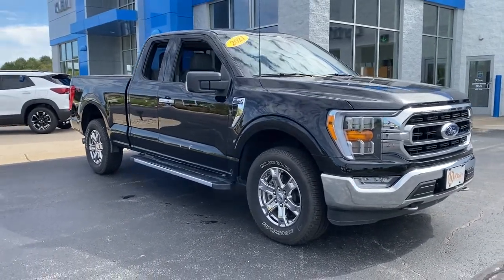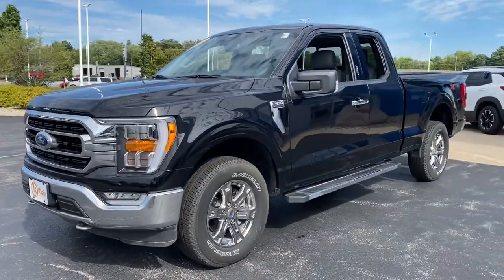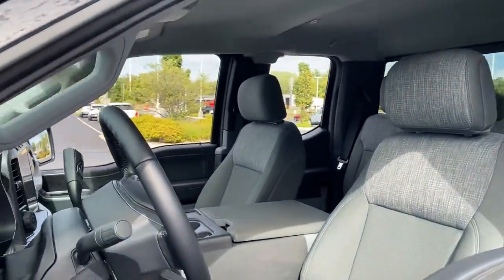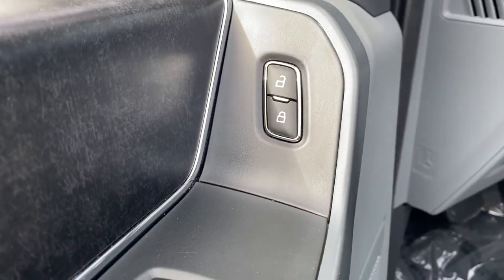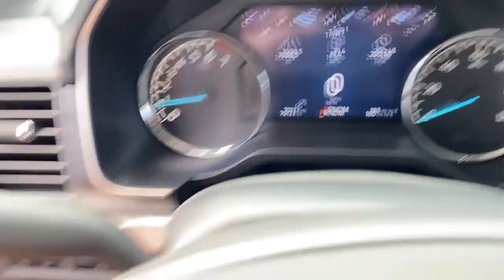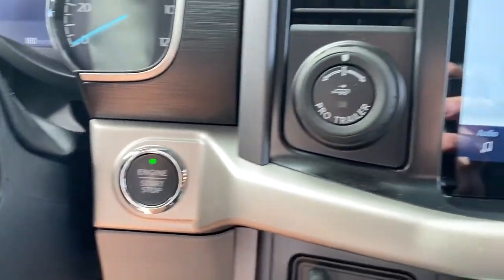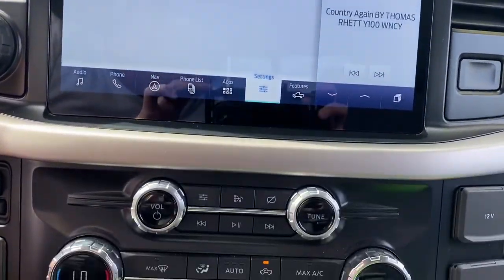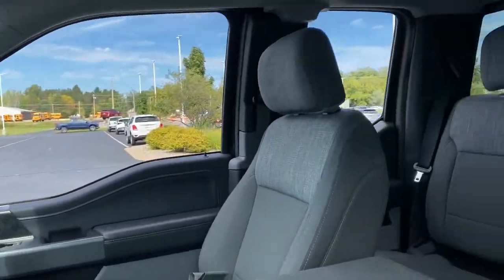2021 Ford F-150 Clintonville, Shawano, New London, Appleton, Green Bay, WI 14216-6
Used 2021 Ford F-150 available in Clintonville, Wisconsin at Klein Chevrolet. Servicing the Shawano, New London, Appleton, Green Bay, WI area.

Klein Chevrolet
111 W. Madison St

*Bluetooth Hands-Free, 6 Extended Chrome Running Board, 8 Productivity Screen in Instrument Cluster, Class IV Trailer Hitch Receiver, Equipment Group 302A High, Heated Front Seats, Remote keyless entry, Remote Start System w/Remote Tailgate Release, SYNC 4 w/Enhanced Voice Recognition, Wheels: 18 Chrome-Like PVD, XLT Chrome Appearance Package.brbr2021 Ford F-150 XLT 4WD Super Cab 2.7L V6 EcoBoost 18/24 City/Highway MPGbrbrbrBuy from the highest rated dealership in Northeast Wisconsin. Google rating of 4.5!!! Our non-commissioned sales staff members are paid to find you the right vehicle at the right price. Awards:br  * NACTOY 2021 North American Truck of the Year*
Equipment Group 302A High,GVWR: 6,480 lbs Payload Package,XLT Chrome Appearance Package,6 Speakers,AM/FM radio,Radio data system,Radio: AM/FM SiriusXM w/360L,Radio: AM/FM Stereo w/6 Speakers,Air Conditioning,Dual Zone Automatic Temperature Control,Rear window defroster,Intelligent Access w/Push Button Start,Power steering,Power windows,Remote keyless entry,Steering wheel mounted audio controls,Speed-sensing steering,Traction control,4-Wheel Disc Brakes,ABS brakes,Dual front impact airbags,Dual front side impact airbags,Emergency communication system: SYNC 4 911 Assist,Front anti-roll bar,Front wheel independent suspension,Low tire pressure warning,Occupant sensing airbag,Overhead airbag,Remote Start System w/Remote Tailgate Release,SecuriCode Drivers Side Keyless-Entry Keypad,Brake assist,Electronic Stability Control,Exterior parking camera rear: With Dynamic Hitch Assist,Auto High-beam Headlights,Delay-off headlights,Front fog lights,Fully automatic headlights,Panic alarm,Security system,Speed control,2-Bar Style Grille w/Chrome 2 Minor Bars,6 Extended Chrome Running Board,Bumpers: chrome,Chrome Door & Tailgate Handles w/Body-Color Bezel,Chrome Single-Tip Exhaust,Chrome Step Bars,Heated door mirrors,LED Box Lighting w/Zone Lighting,LED Reflector Headlamps,LED Sideview Mirror Spotlights,Power door mirrors,Power Glass Heated Sideview Mirrors,Rear step bumper,8 Productivity Screen in Instrument Cluster,Auto-Dimming Rear-View Mirror,Compass,Driver door bin,Driver vanity mirror,Front reading lights,Illuminated entry,Leather-Wrapped Steering Wheel,Onboard 400W Outlet,Outside temperature display,Overhead console,Passenger vanity mirror,SYNC 4,SYNC 4 w/Enhanced Voice Recognition,Tachometer,Telescoping steering wheel,Tilt steering wheel,Trip computer,Voltmeter,10-Way Power Driver & Passenger Seats,Cloth 40/20/40 Front Seat,Heated Front Seats,Rear Under-Seat Storage,Split folding rear seat,Front Center Armrest w/Storage,Passenger door bin,Class IV Trailer Hitch Receiver,Alloy wheels,Wheels: 17 Silver Painted Aluminum,Wheels: 18 Chrome-Like PVD,Variably intermittent wipers,3.73 Axle Ratio,bBluetooth Hands-Free